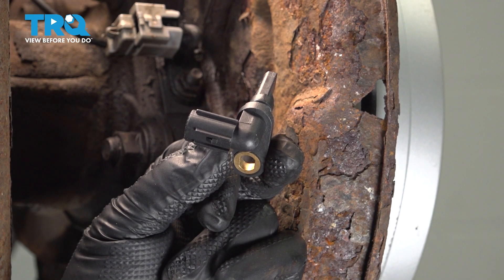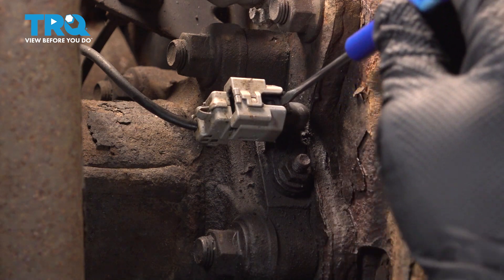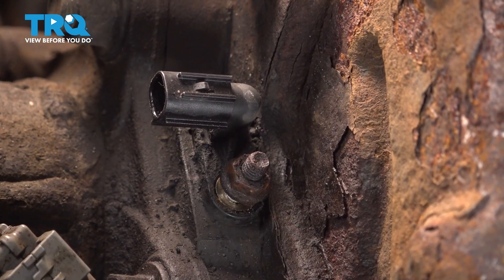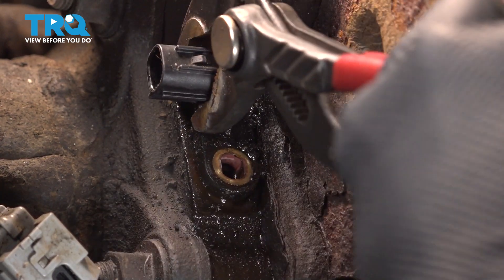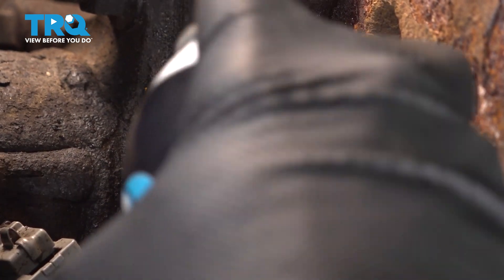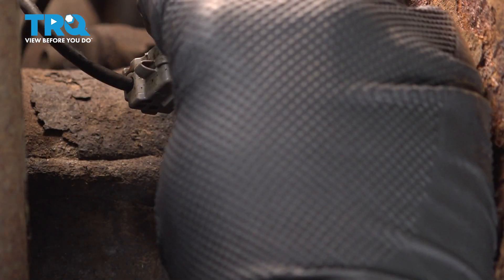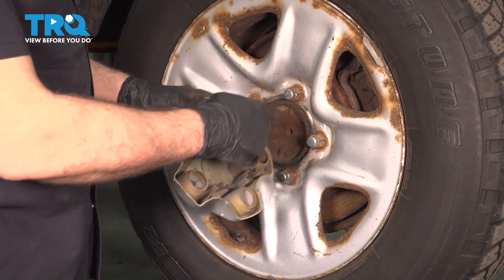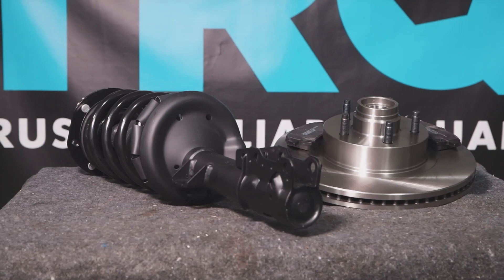How to Replace Rear ABS Wheel Speed Sensors 2007-2021 Toyota Tundra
This video shows you how to install a new ABS wheel speed sensor for your 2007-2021 Toyota Tundra. ABS wheel speed sensors are critical to the operation of your vehicle's ABS and ESC systems, which use real time wheel speed data to ensure your vehicle stays safe and on the road. These magnetic sensors are sensitive and susceptible to damage, which would require replacing them.

This repair was done on a 2007 Toyota Tundra SR5 4.7L Extended Cab Pickup 4-Door 4WD Automatic and the process should be similar on the following vehicles:
2007 Toyota Tundra
2008 Toyota Tundra
2009 Toyota Tundra
2010 Toyota Tundra
2011 Toyota Tundra
2012 Toyota Tundra
2013 Toyota Tundra
2014 Toyota Tundra
2015 Toyota Tundra
2016 Toyota Tundra
2017 Toyota Tundra
2018 Toyota Tundra
2019 Toyota Tundra
2020 Toyota Tundra
2021 Toyota Tundra

Tools you will need:
• Pocket Screwdriver
• 10mm Socket
• 22mm Socket
• Hose Pliers
• Pliers
• 1/4 Inch Ratchet
• Ratchet
• Socket Extensions
• Rust Penetrant
• Safety Glasses
• Scan Tool
• Floor Jack
• Jack Stands
• Wheel Chocks